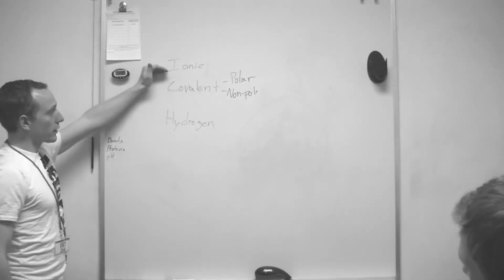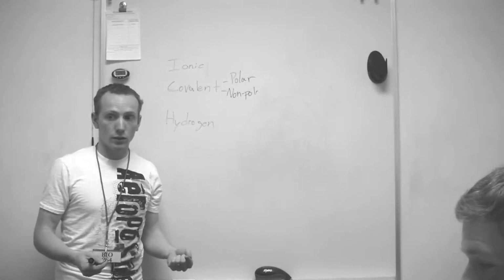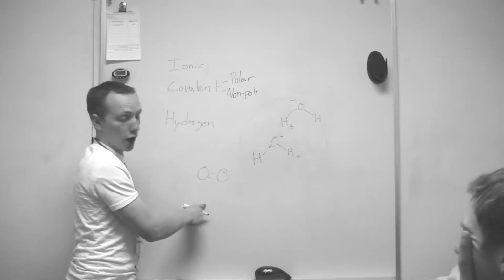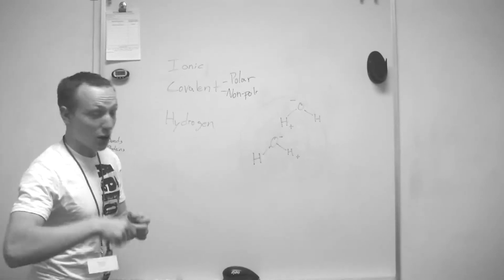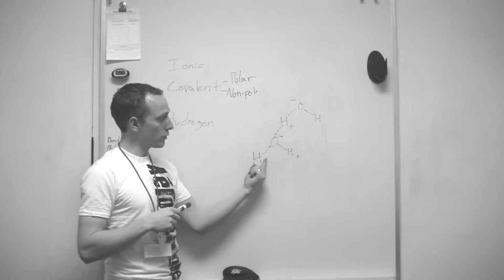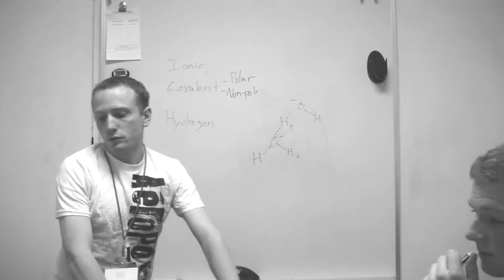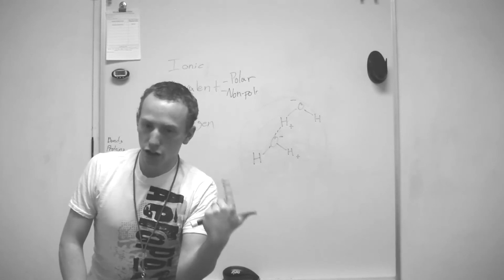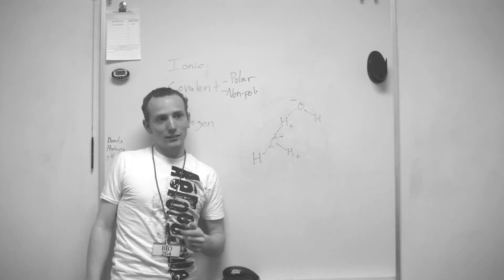Hydrogen Bonds 1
This Human Anatomy and Physiology video teaches about polarity, water.